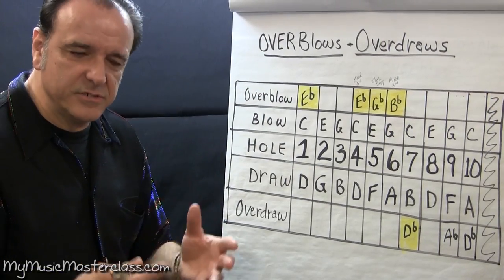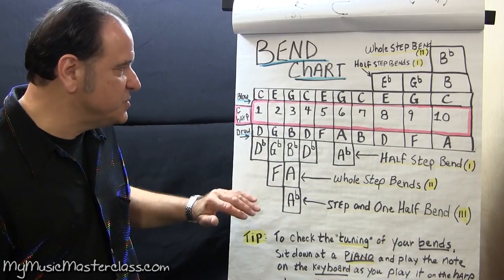Rob Paparozzi Harmonica Masterclass 3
Description: In part 3 of this harmonica lesson series, session harmonica player Rob Paparozzi gives you tips and tricks that have kept him in demand for all of these years. If you strive to be a professional working harmonica player, these masterclass videos are a must have!

Topics Covered: Bending notes; playing through chord changes; stylistic diversity; jazz theory; using the available tools; tone and embouchure; marketing and getting gigs; double stops; effects; resources.